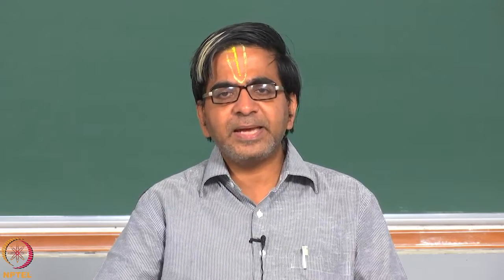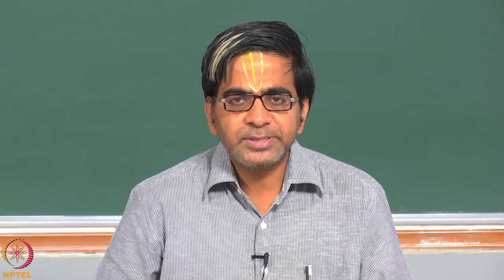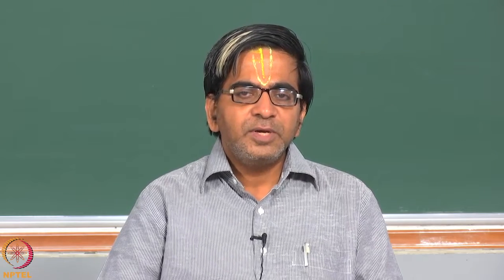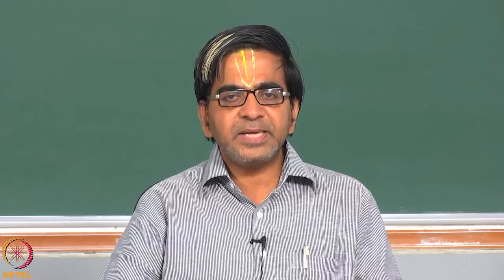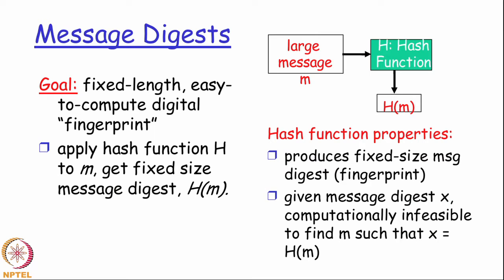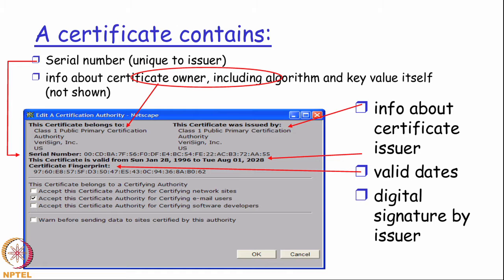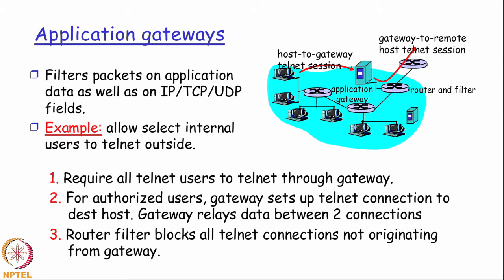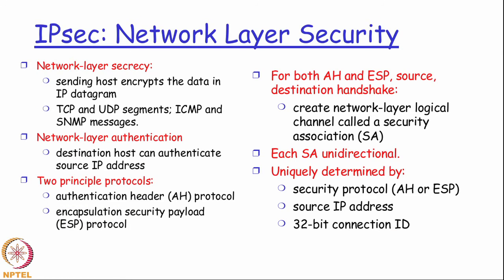Module 60 - Review - II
Review - II